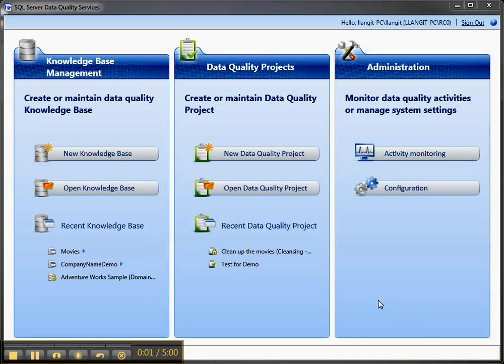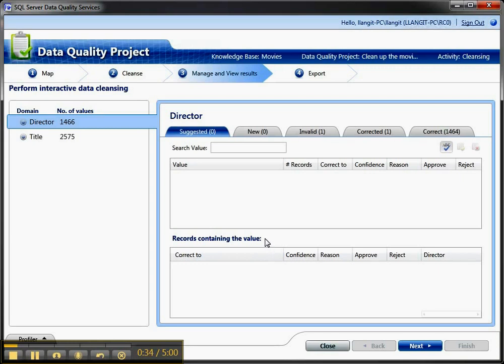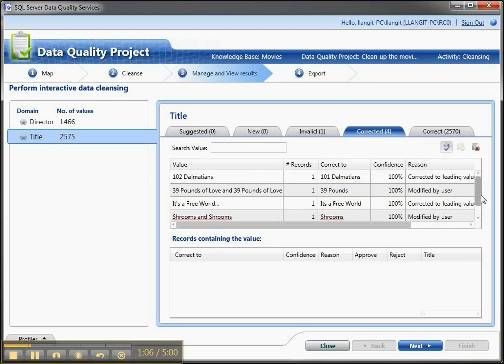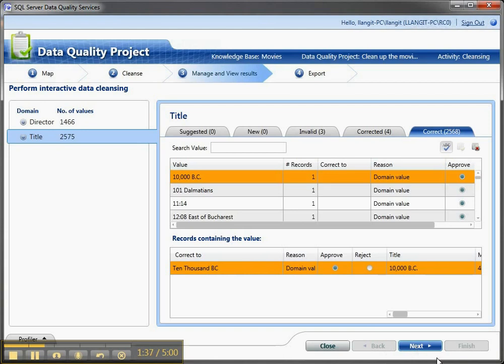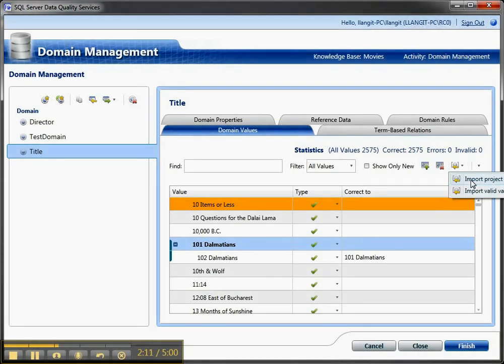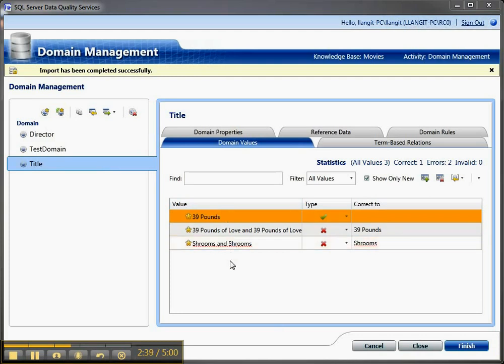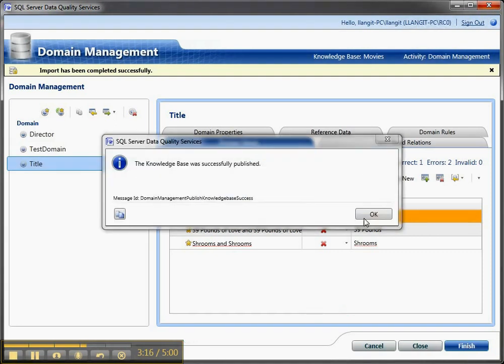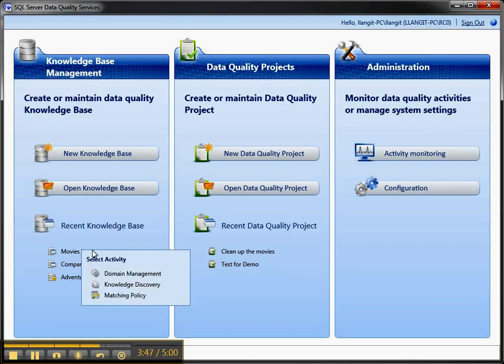Data_Quality_Services-Cleanse2KB-SQL_Server_2012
Using the Cleanse2KB feature of Data Quality Services for SQL Server 2012 to add knowledge gained during the cleansing process back into a core KB